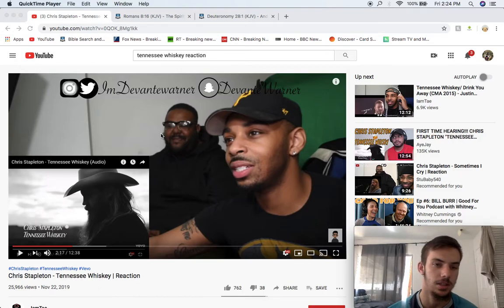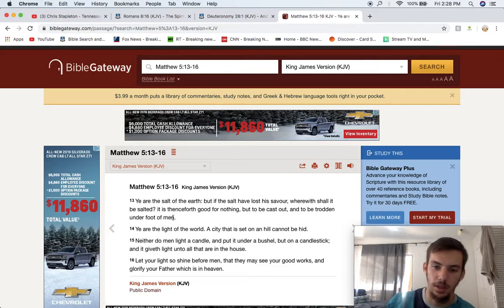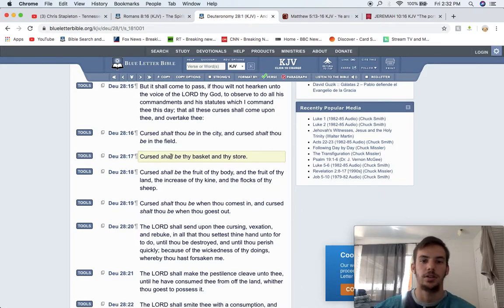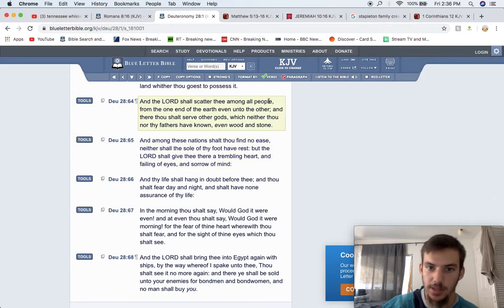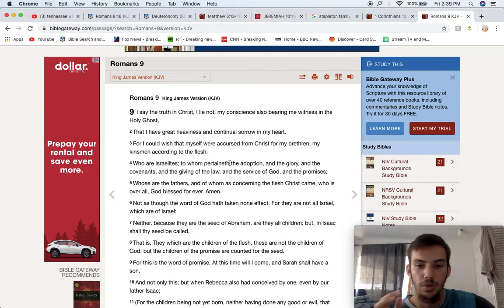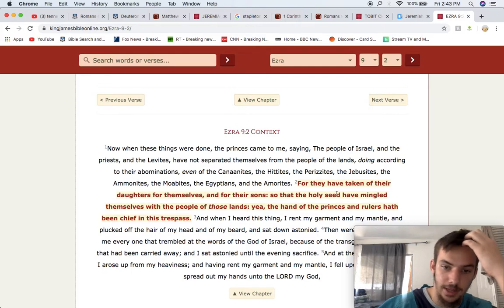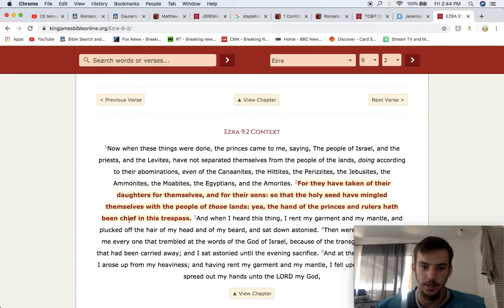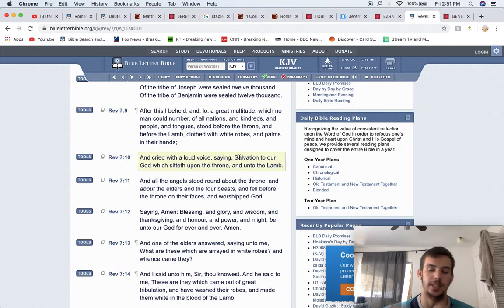The spirit itself beareth witness